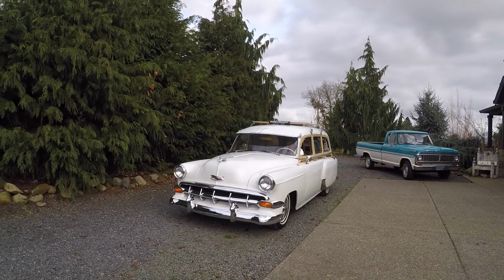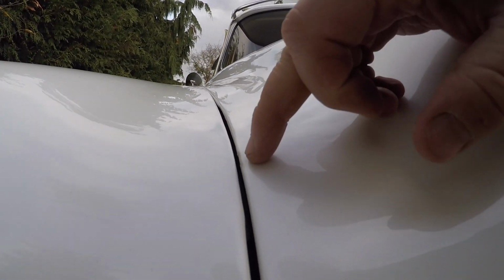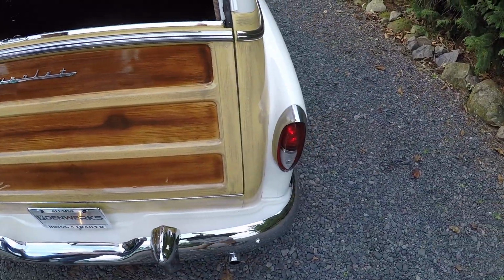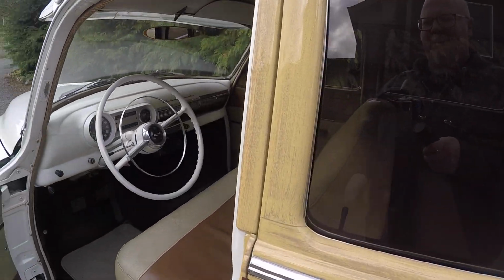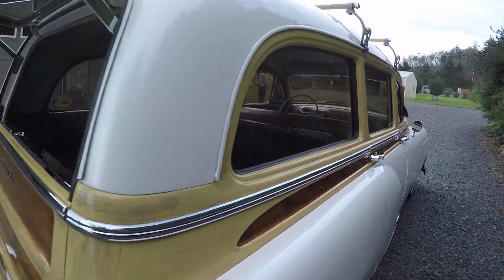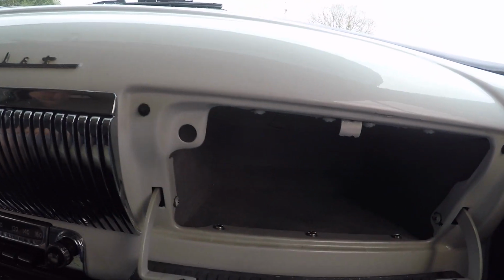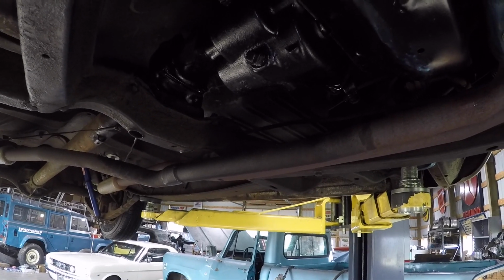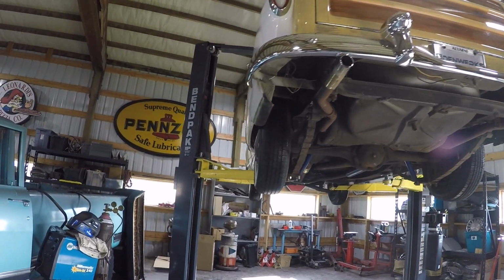1954 Chevrolet Handyman * Tin Woody Wagon * No Reserve Auction - Bring a Trailer - DENWERKS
1954 Chevy Handyman wagon is on No Reserve Auction on Bring a Trailer.  Sweet sweet Tin Woody, you've got to see :)

Denwerks.com